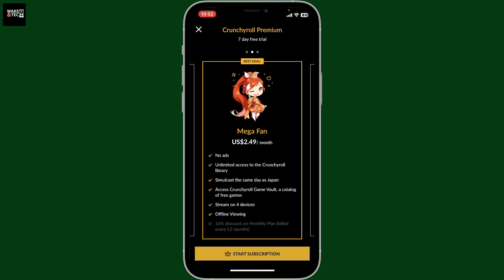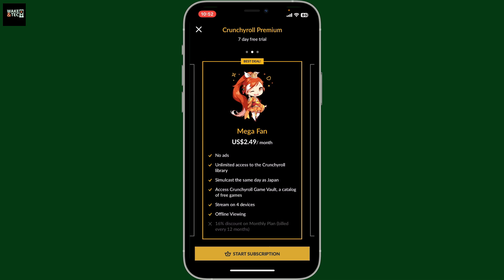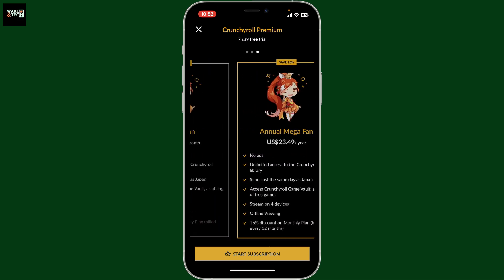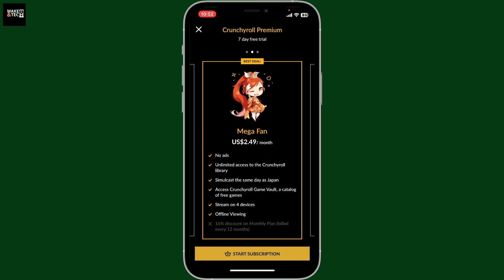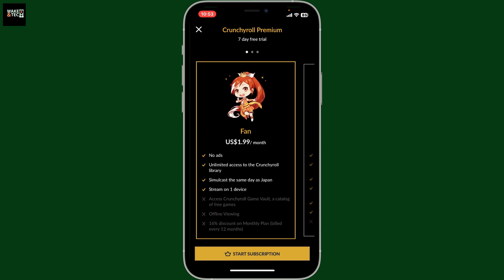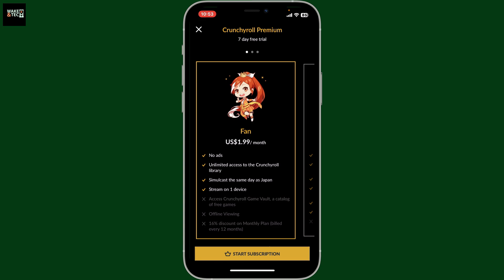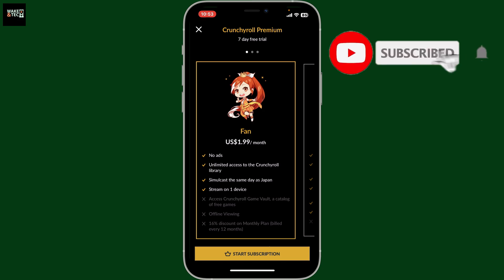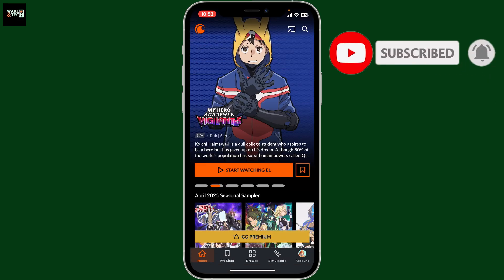How to Watch Crunchyroll Without Ads on Android/iPhone? Block Annoying Ads on Crunchyroll App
Want to watch your favorite anime on Crunchyroll without annoying ads? In this quick and easy tutorial, I’ll show you how to block ads on the Crunchyroll mobile app without rooting your phone or using risky apps. Whether you're on Android or iPhone, this method will help you enjoy a smoother anime streaming experience!